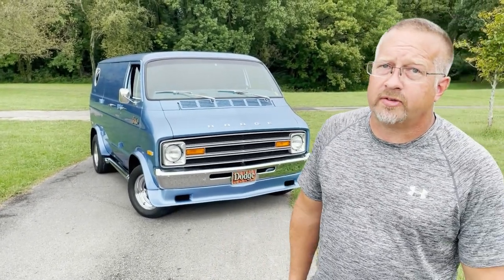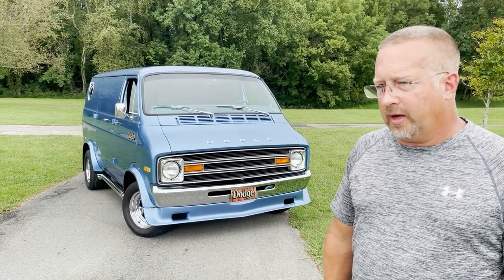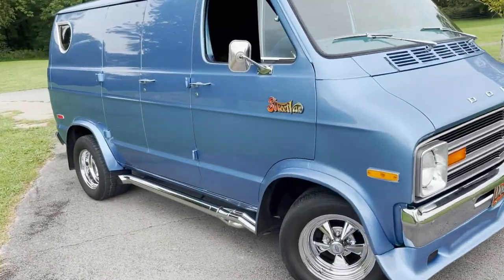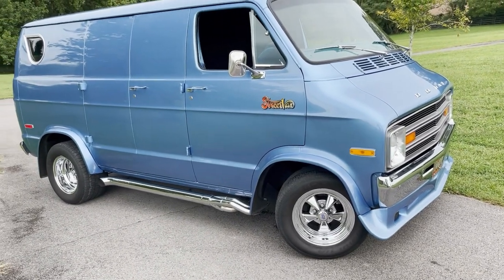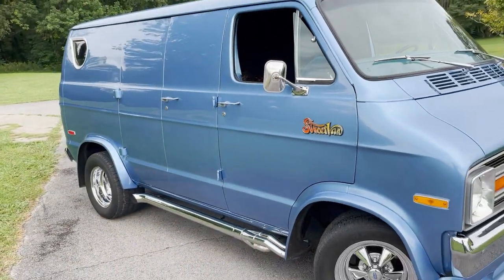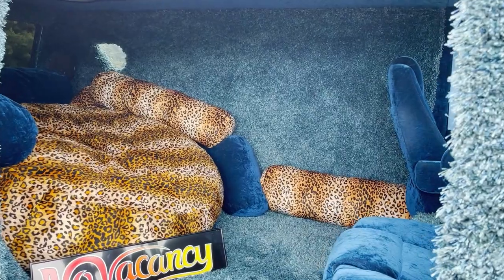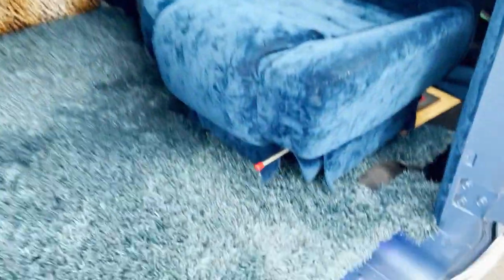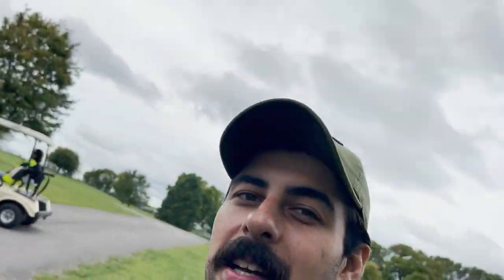Vehicle Feature: Street Vans Ain’t Dead, But There’s No Vacancy Here!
Street Muscle Magazine Editor, Vinny Costa does a walk around vehicle feature with Mark Coates and his 1977 Dodge Tradesmen/Street Van. Mark has been in the automotive restoration business for years. This Street Van was built by him for his wife and now they take it to shows. The inside is as clean as the outside, just check out the full tour here!